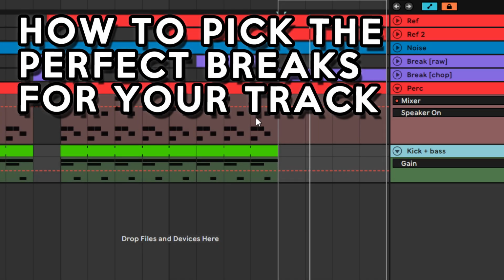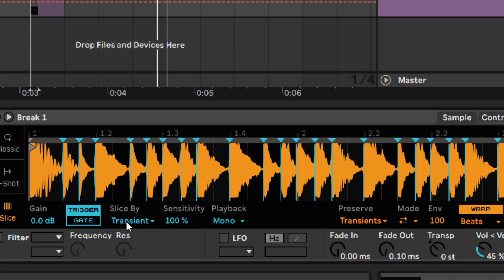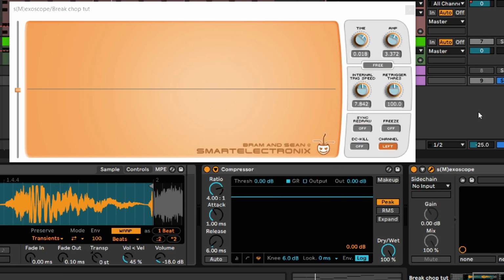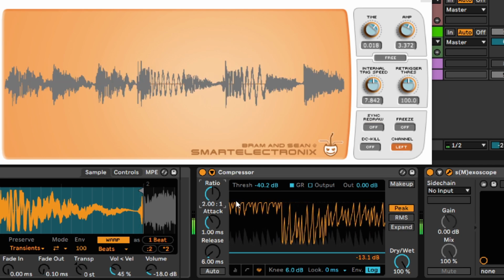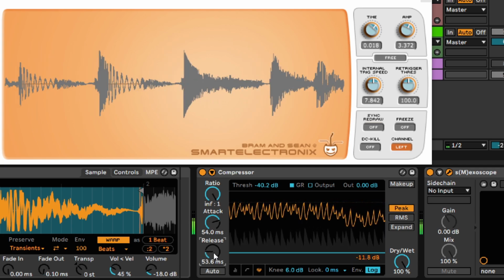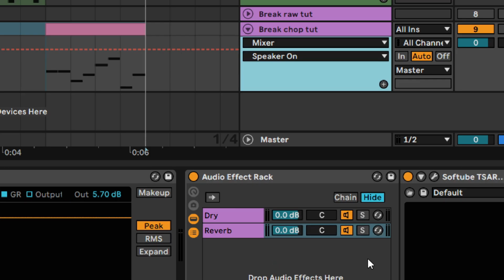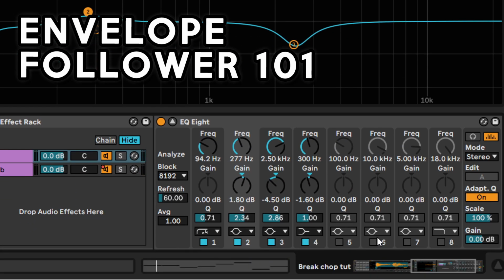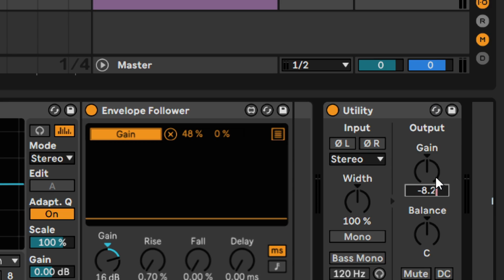Fundamentals Of Modern Hard Techno: Drum Breaks/Percussion Tutorial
Using drum breaks is an easy solution for more variety in both arrangement and percussion. Learn working with them with this beginner-friendly tutorial. This is a hard techno sound design Ableton tutorial, but you can replicate this in any other DAW.

Timestamps:
00:00 What you'll learn + intro
00:37 How to pick the perfect breaks for your track
02:03 Drum break chopping 101
03:21 Compression technique for a hard-hitting break
07:45 Filling the break with reverb
10:16 Envelope follower 101